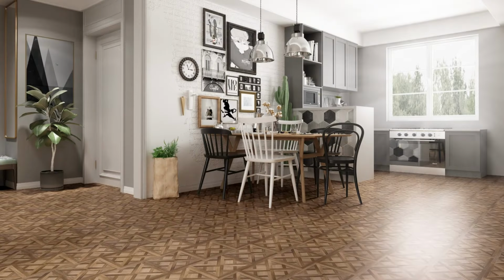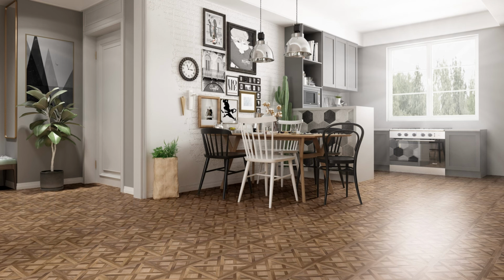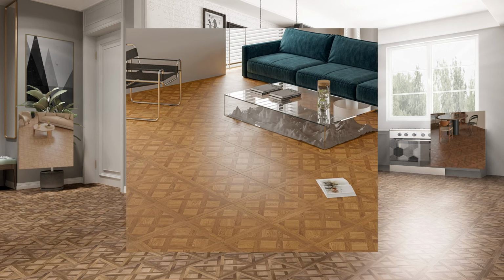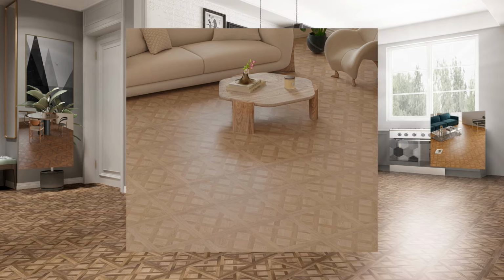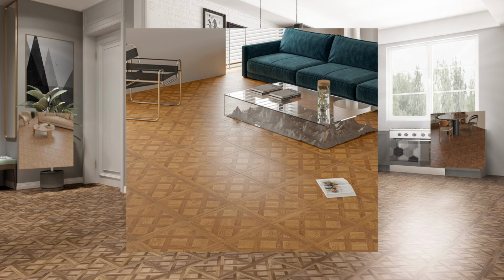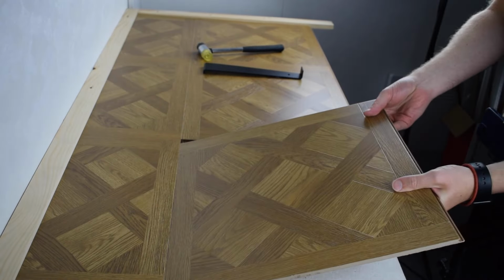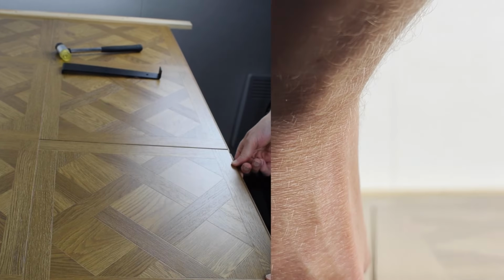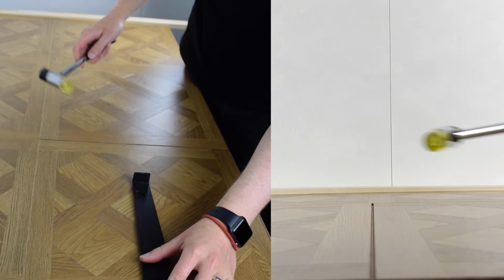Refresh your home with the stunning Manor House Parquet Laminate Flooring Range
Introducing our stunning Manor House laminate flooring range. Parquet flooring without the hassle of individual blocks. Kingsized boards and the UniClic fitting system make fitting quick and simple and with 4 beautiful decors, the Manor House range leaves you spoilt for choice. With an AC4 rating and a 20 year residential warranty, the Manor House range will stand up to the toll of daily life and keep your home looking fresh and modern. Whether you're planning a complete home makeover or a simple flooring update, Manor House offers a blend of fashion and practicality.